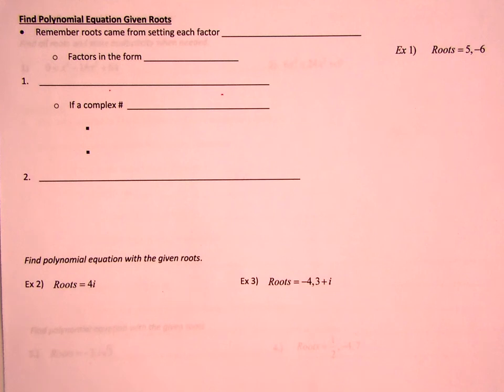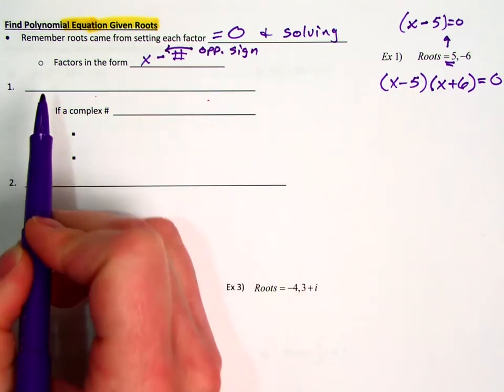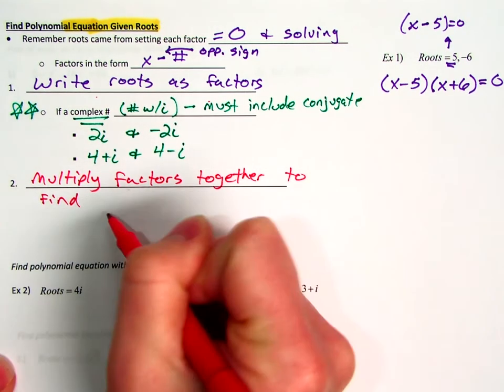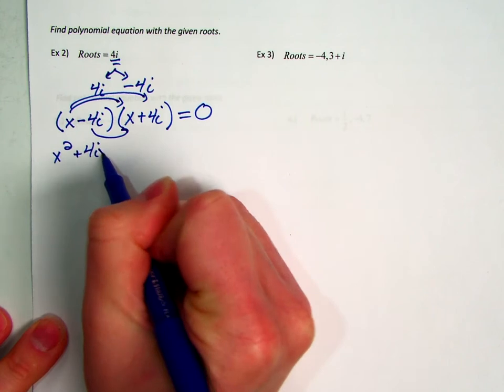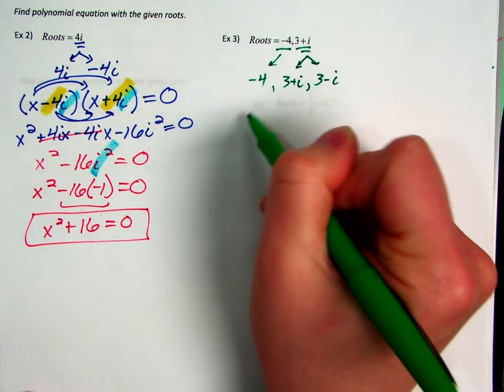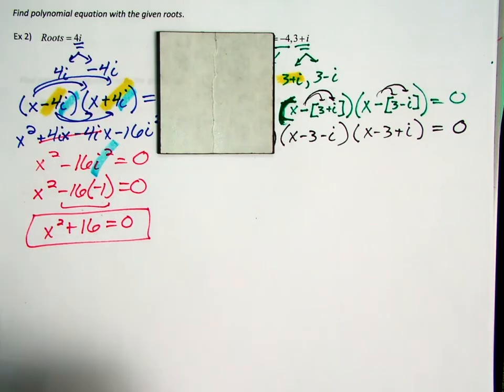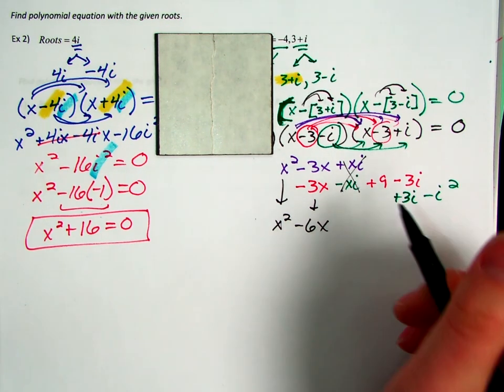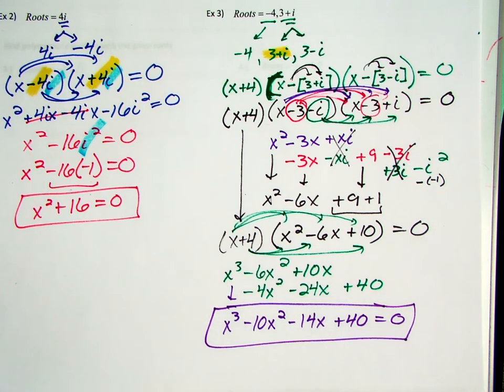Alg 2 Unit 10 3 Theory of Equations part 2